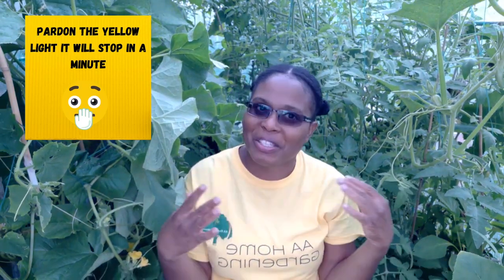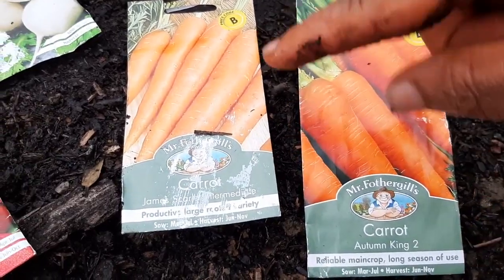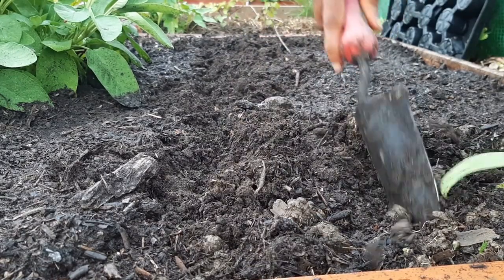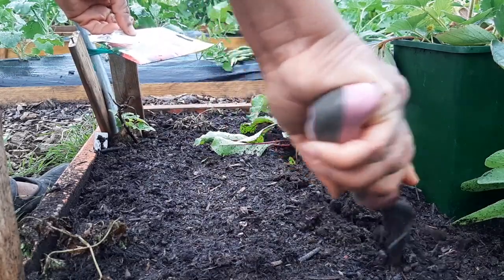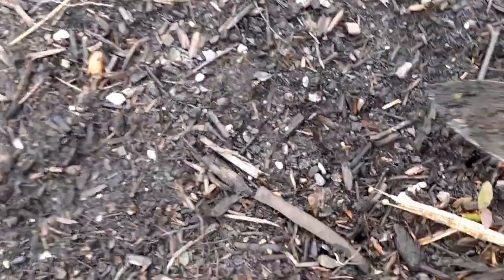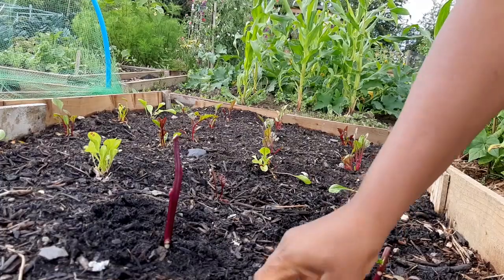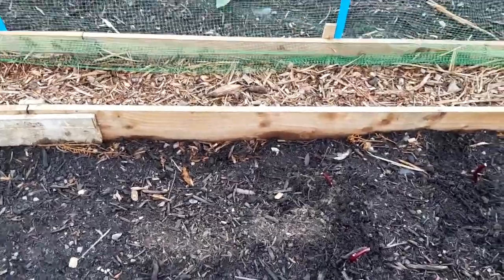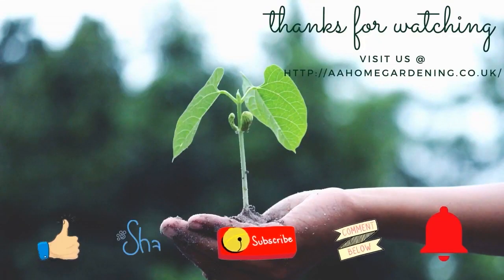Crops For August Planting -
What I am planting in August
7 Crops for August
What to plant in August
What To Sow In August 2021
What To Plant In August 2021
This video will be looking at what to sow/plant in August.
What to Sow in August/UK Allotment Garden Zone 8b
August Planting/Seeds To Plant In August
What To Grow In August/Seeds To Plant In August/What Seeds To Sow In August/what I'm Sowing In August

Lovely Mustard Greens, malabar spinach, French breakfast radish, Fruit Trees, Bay Leaf, Tayberries, Blueberries, kale, garlic, Cherries, Plum, Apple, Gooseberries, Pomegranate, Kiwi, Loquat, asparagus and lots more in my garden and getting ready to sow more seeds in August
what can I plant in August?
tomatoes, courgette,  zucchini, broadband,dwarf bean, chayote,chow chow, peppers, pumpkin, squash, cucumbers, flowers
seeds to start in zone 8b